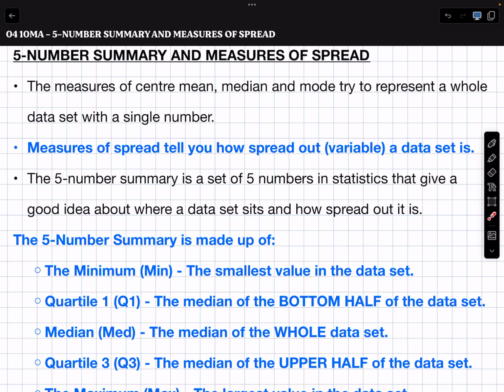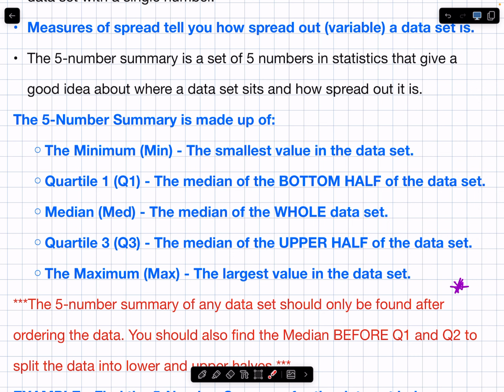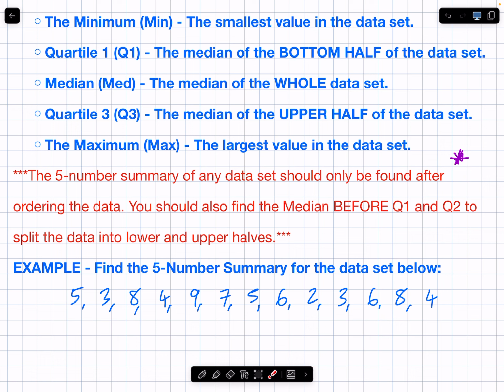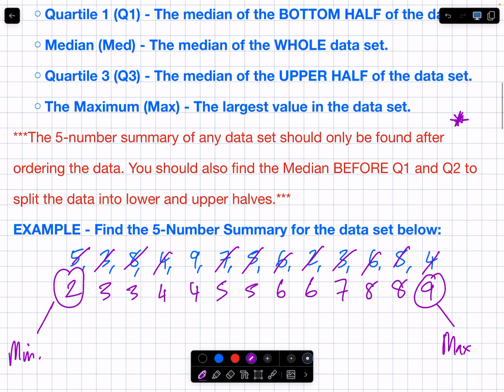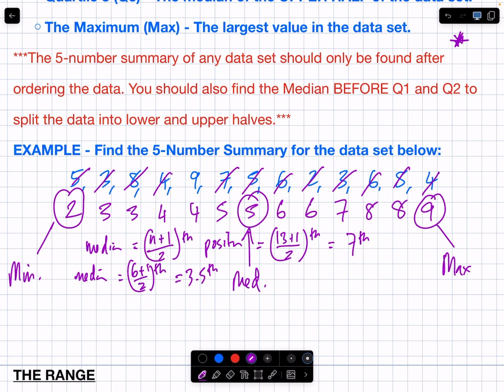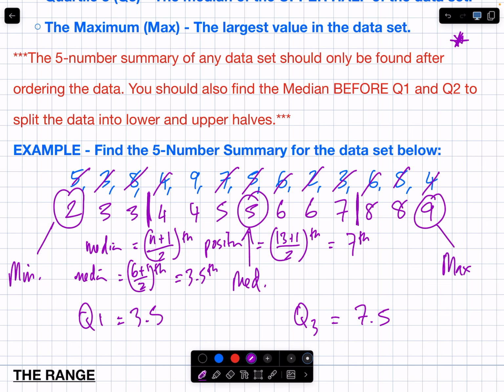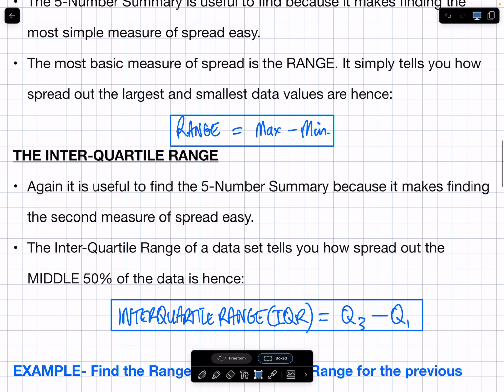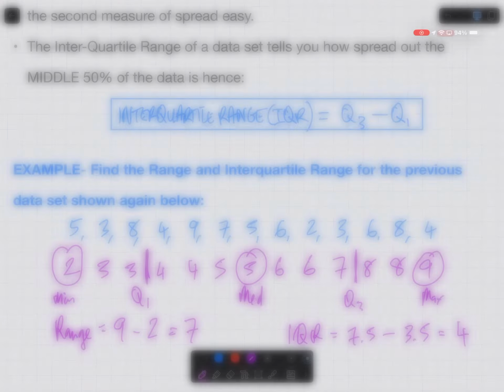10MA - 5-NUMBER SUMMARY AND MEASURES OF SPREAD